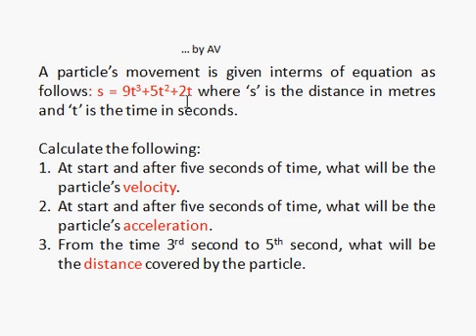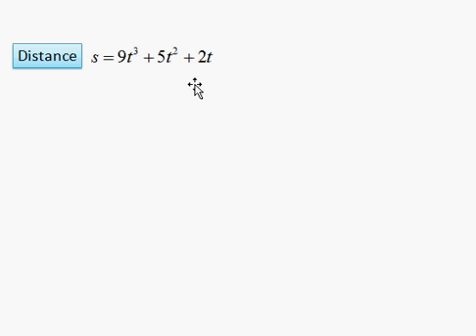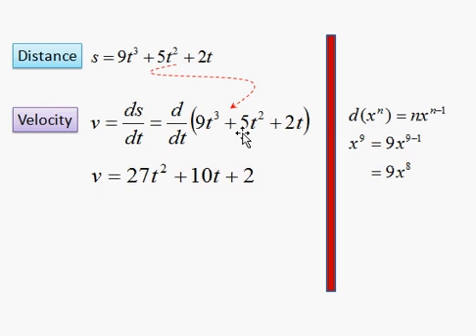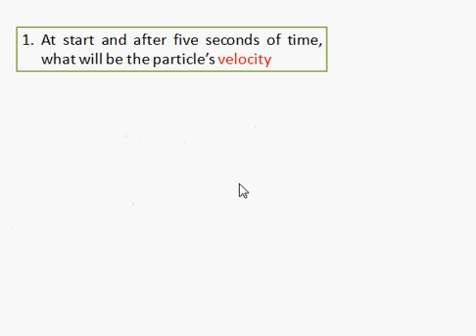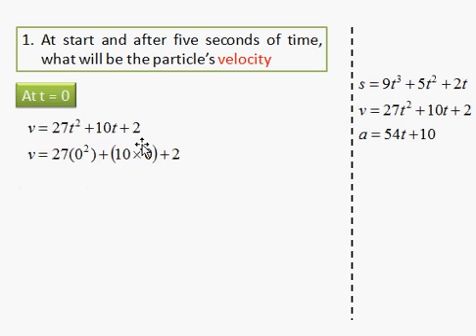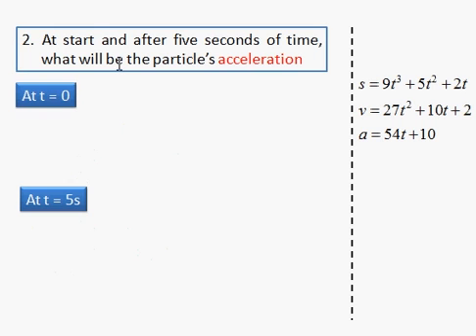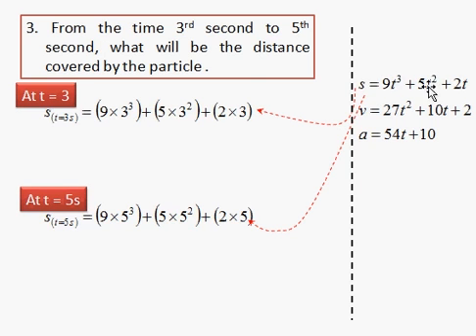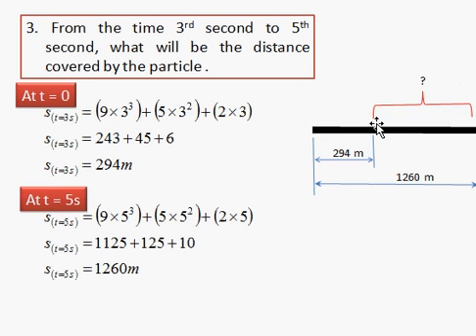Engineering Mechanics | Dynamics | Variable Acceleration | Differentiation | Problem